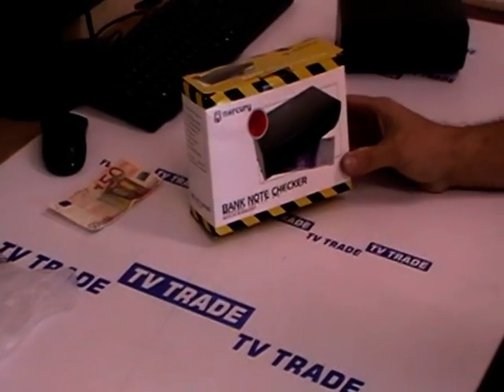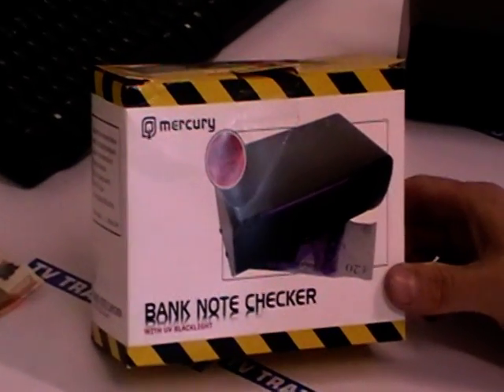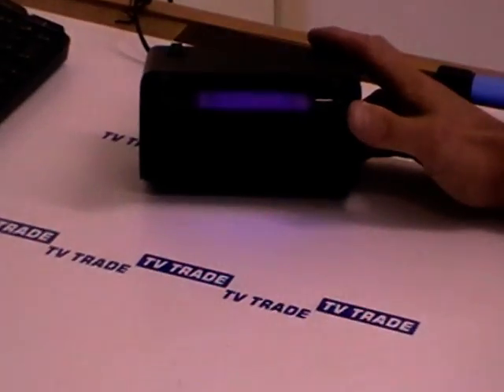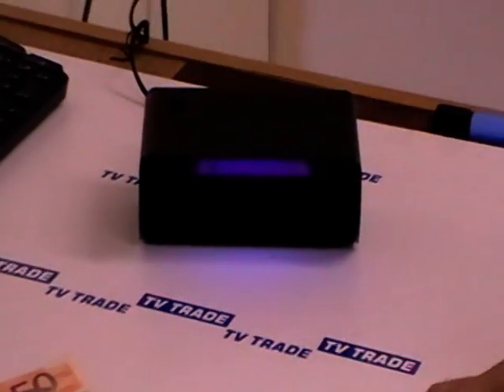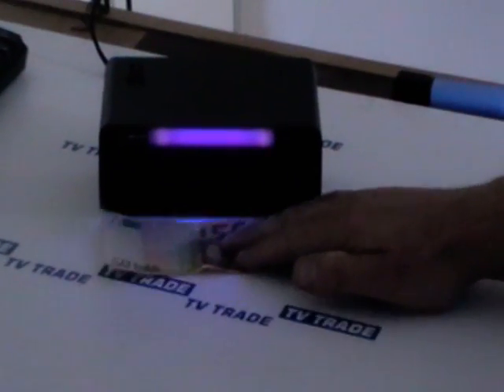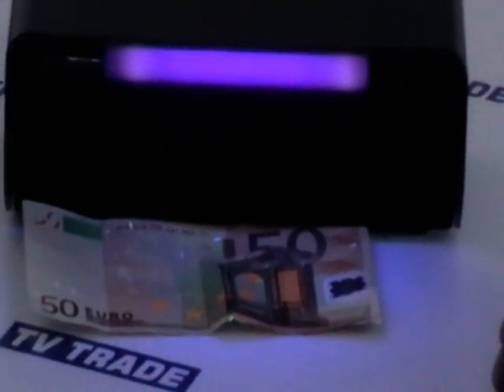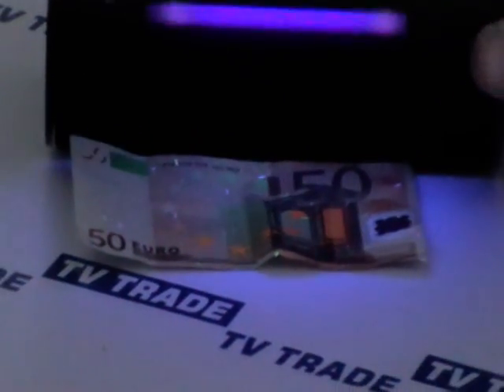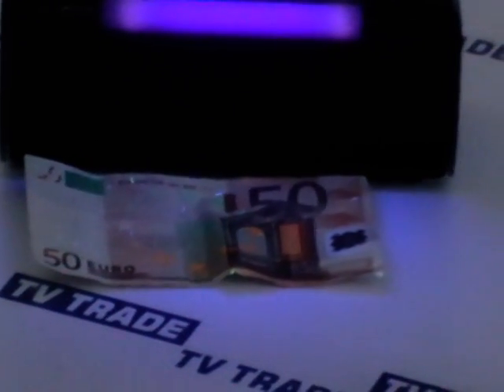Ultra Violet (UV) Bank Note Checker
UV Bank Note Checker - Ultra Violet